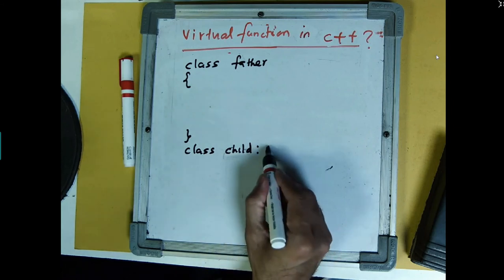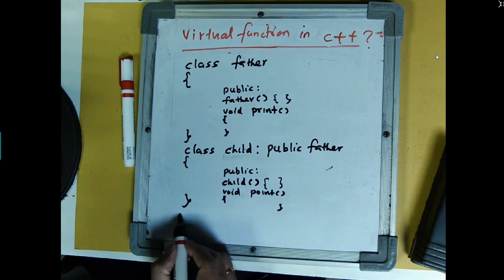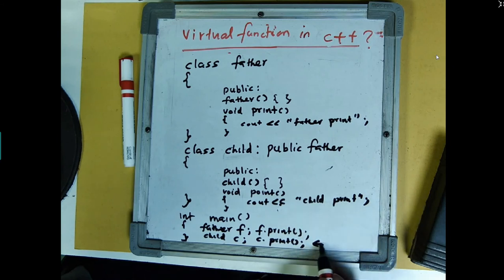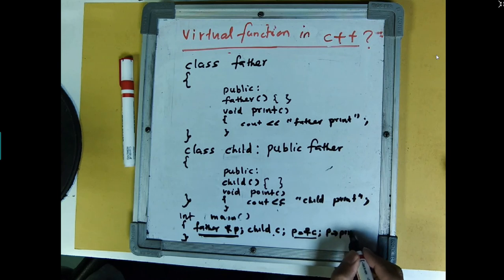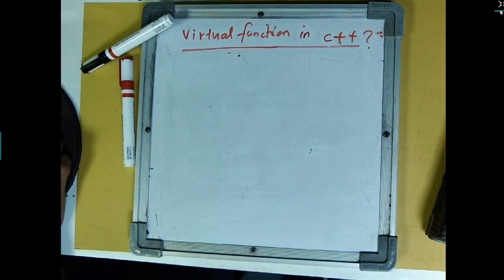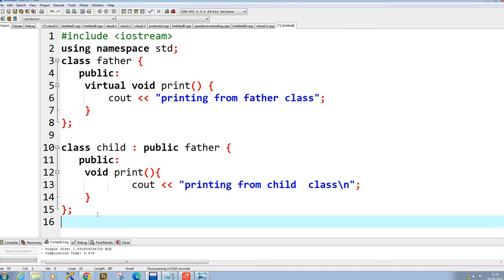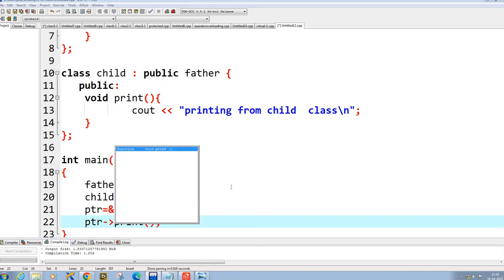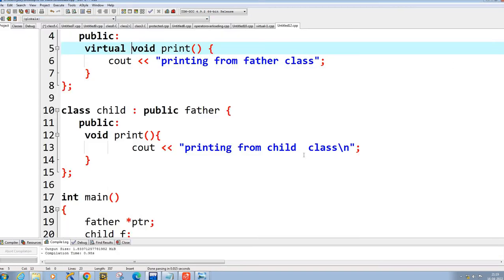class13 of c++ class and objects:virtual functions